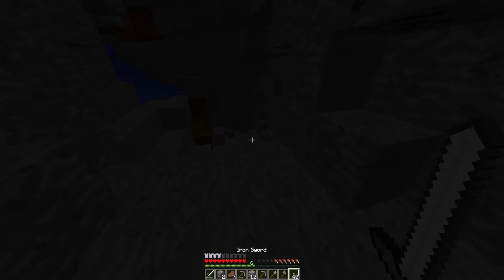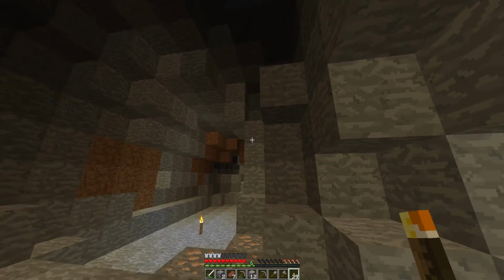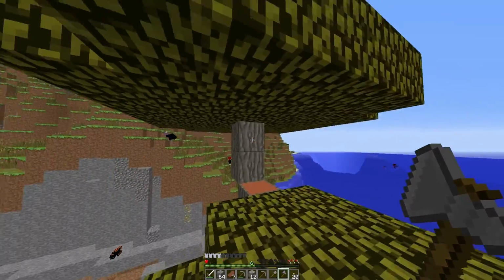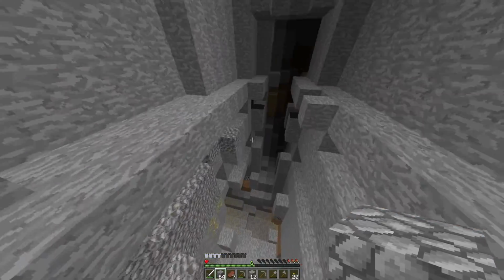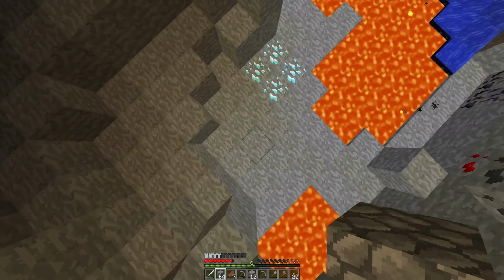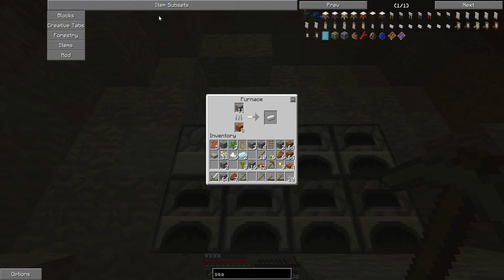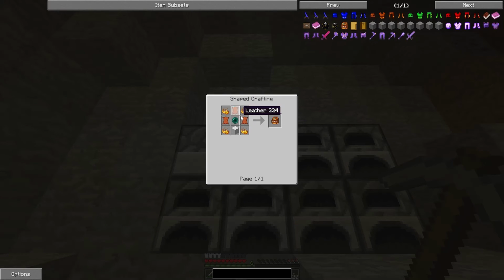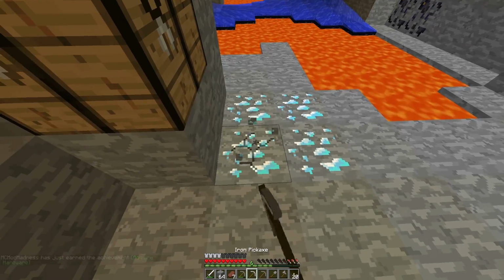Realm of Madness ~ Episode 12 ~ Shiny!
Need an awesome network?
If you enjoyed please leave a like down below, drop a comment and give it a share with your fabulous faced friends! I will cya next time guys, PEACE!